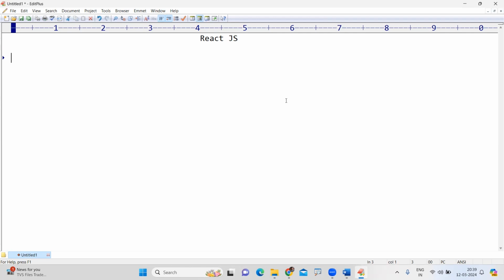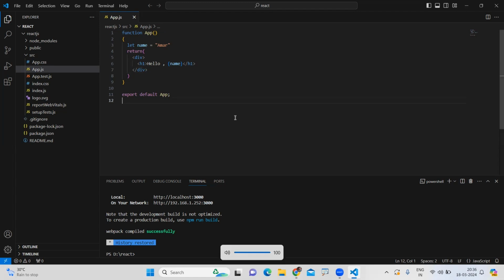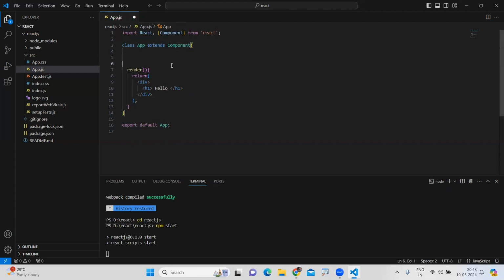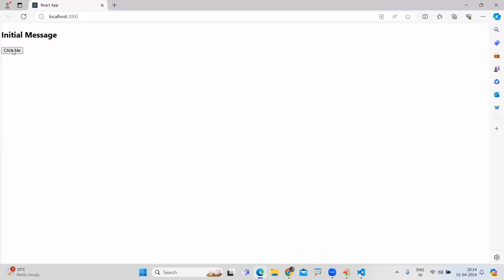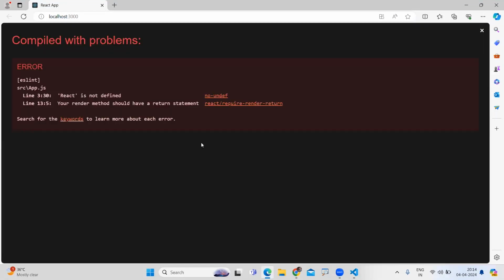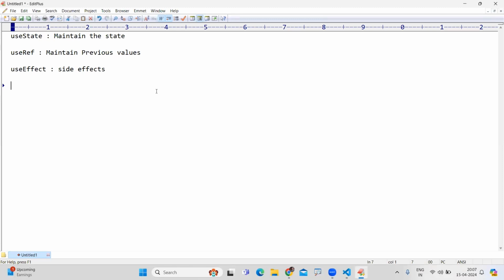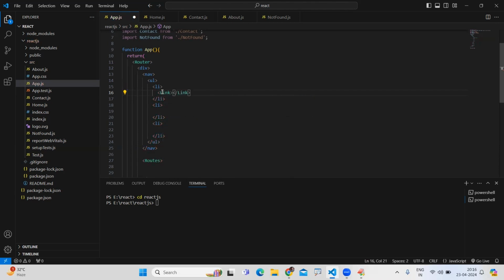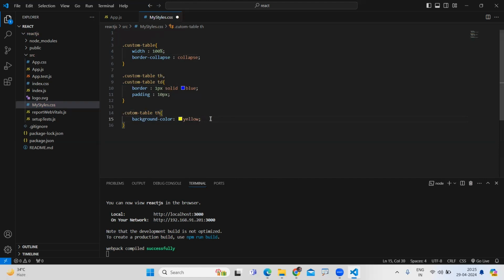React JS Tutorial | React JS Full Course In Just 3 Hours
React JS Tutorial | React Full Course In Just 3 Hours